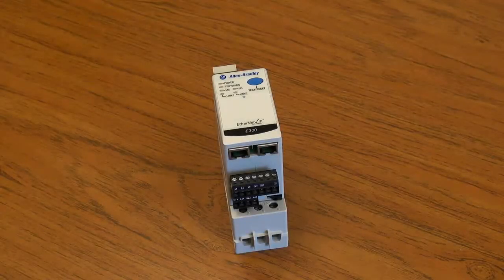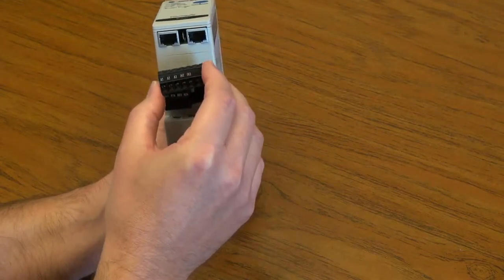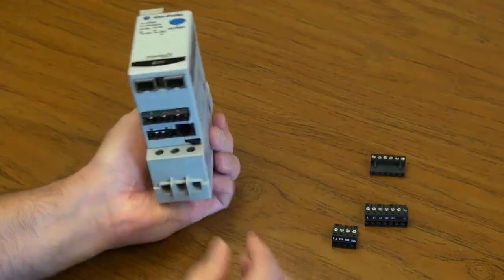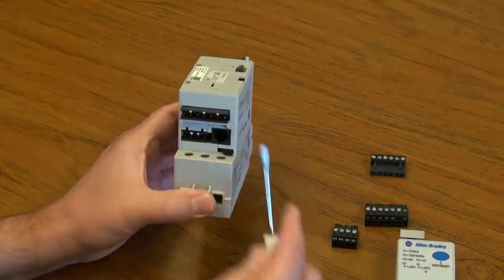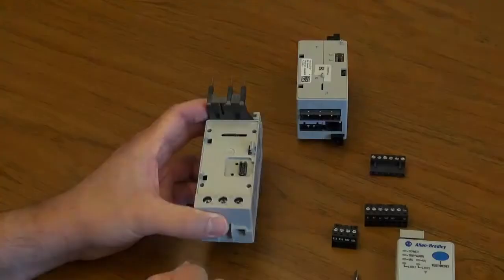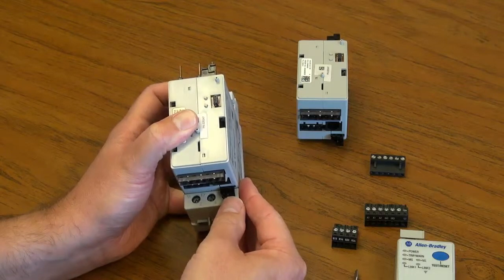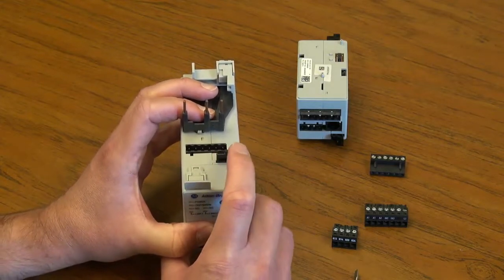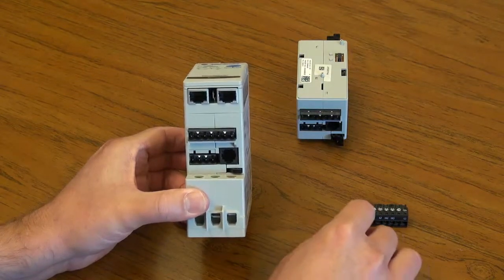E300 Electronic Overload Relay - How to Disassmble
A demonstration on the ease of disassembling an E300 electronic overload relay and replace a module.